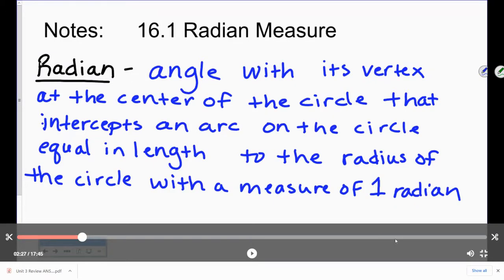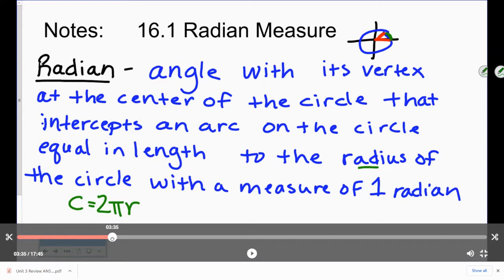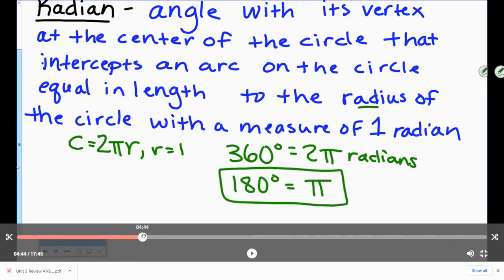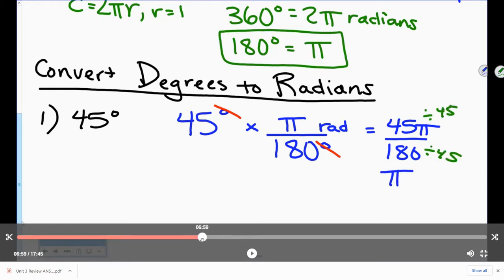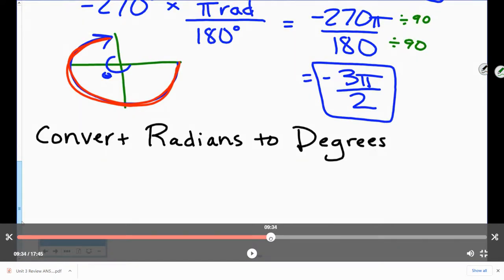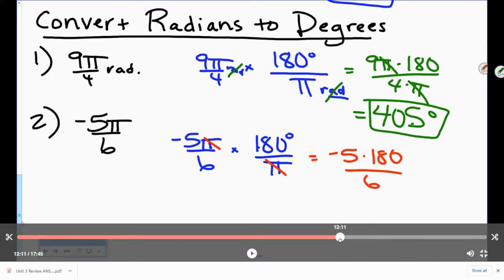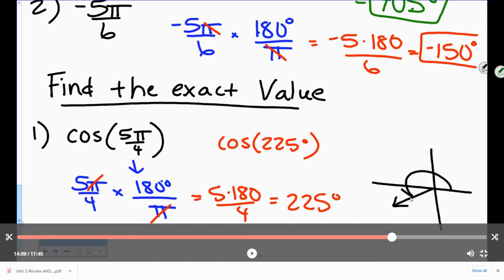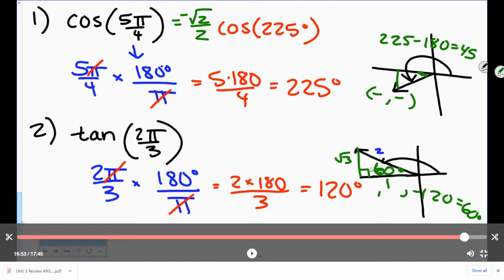16.1 Radian Measure